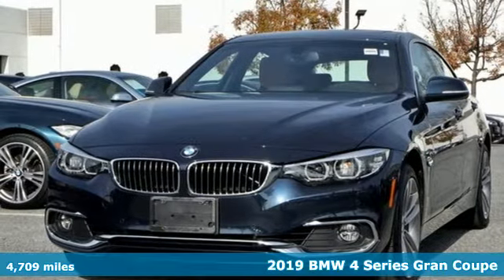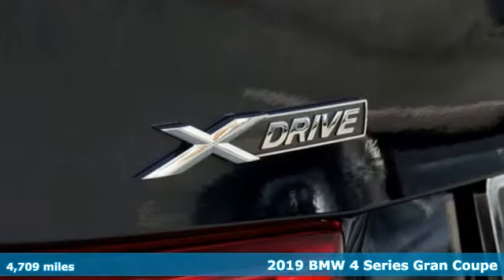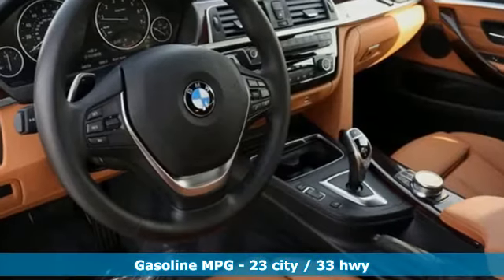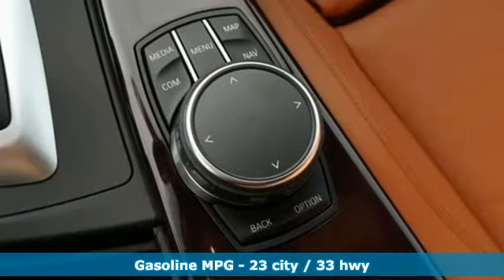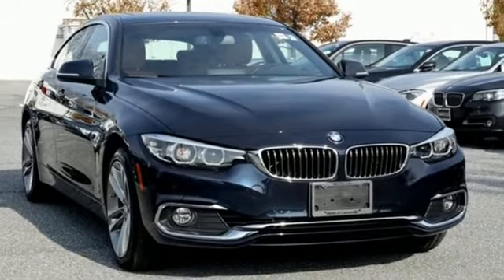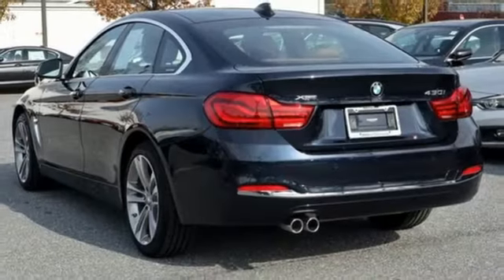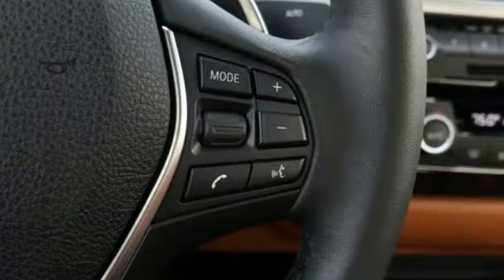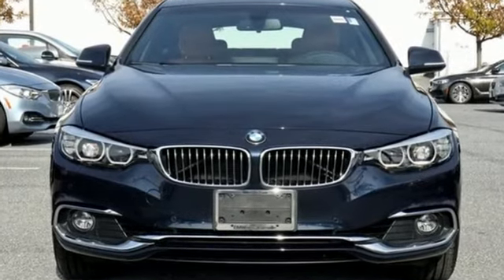Used 2019 BMW 4 Series Baltimore MD Woodlawn, MD 4S90022 - SOLD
Year: 2019
Make: BMW
Model: 4 Series
Trim: 430i xDrive Gran Coupe
Engine: 2.0L 4-Cylinder DOHC 16V Turbocharged
Transmission: 8-Speed Automatic Sport
Color: Blue
Interior: Cognac
Mileage: 4709
Stock #: 4S90022
VIN: WBA4J3C54KBL05982
MSRP: $51,505.00, Active Blind Spot Detection, Convenience Package, Heated Front Seats, Lumbar Support, Luxury Line, Luxury Package, Navigation System.brbrRecent Arrival! CARFAX One-Owner. Clean CARFAX. Certified. BMW Certified Pre-Owned Details:brbr * 1 year/Unlimited miles beginning after new car warranty expires.br * Roadside Assistancebr * Multipoint Point Inspectionbr * Transferable Warrantybr * Warranty Deductible: $0br * Vehicle Historybrbr23/33 City/Highway MPG 23/33 City/Highway MPGbrbr*Your additional costs are sales tax, tag and title fees for the state in which the vehicle will be registered, any dealer-installed options (if applicable) and a $299 dealer processing fee (not required by law). Prices are subject to change, and prior sales are excluded from these offers. While every reasonable effort is made to ensure the accuracy of this information, we are not responsible for any errors or omissions contained on these pages. Please verify any information in question with the dealer.brbrEvery Loaner Vehicle Internet Price includes current applicable manufacturer rebates and incentives, but certain conditions apply to some of these offers. Those offers and conditions may require financing through BMW Financial Services.

Address:
6700 Baltimore National Pike